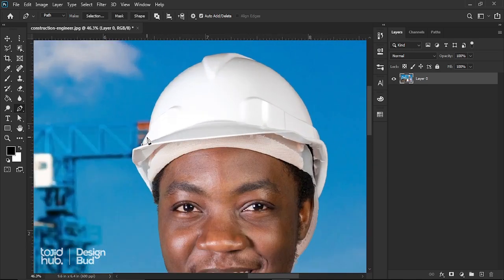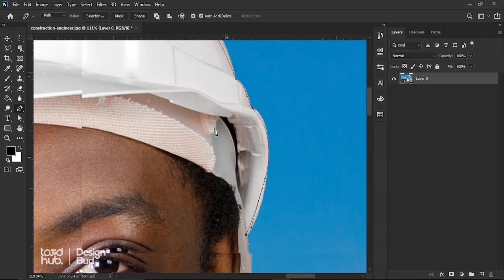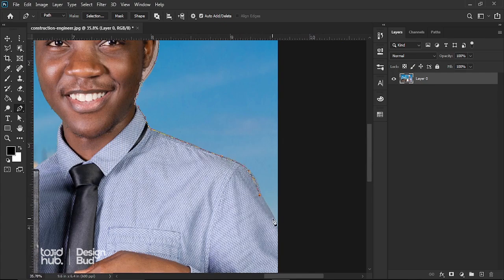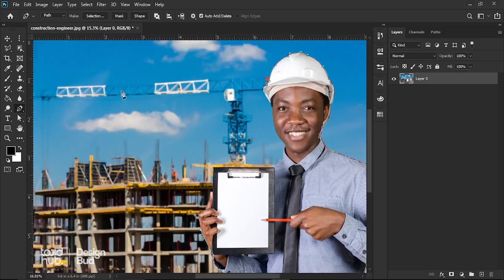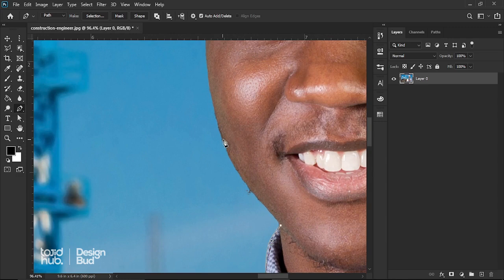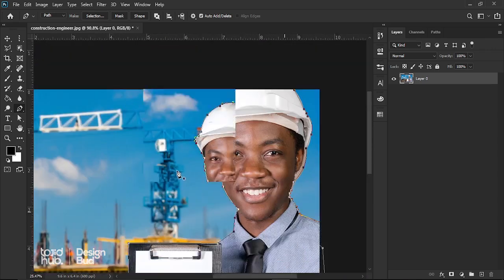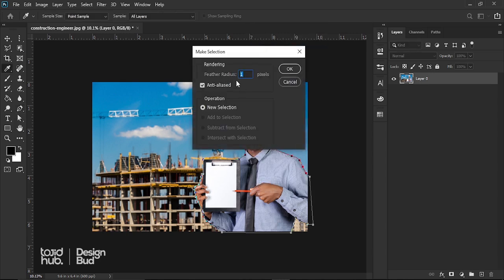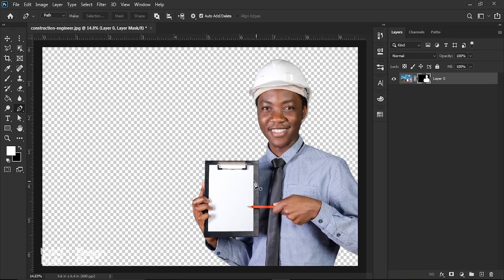How to Remove Background Using the Pen Tool in Photoshop | Beginner Tutorial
In this DesignBud beginner-friendly tutorial, you'll learn how to use the Pen Tool to create clean, accurate selections and remove backgrounds with precision.

This technique is perfect for logo designs, product mockups, flyers, branding, photo editing, and professional graphic design projects.

Whether you're just starting with Photoshop or looking to improve your photo editing skills, this tutorial will help you achieve professional-quality results.